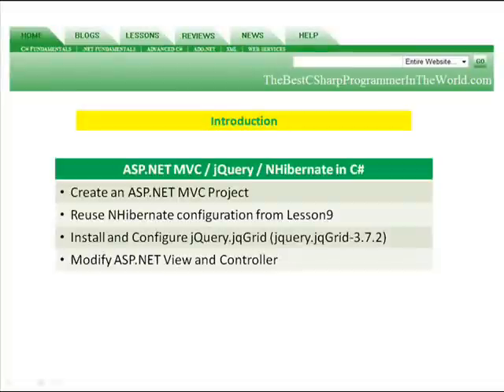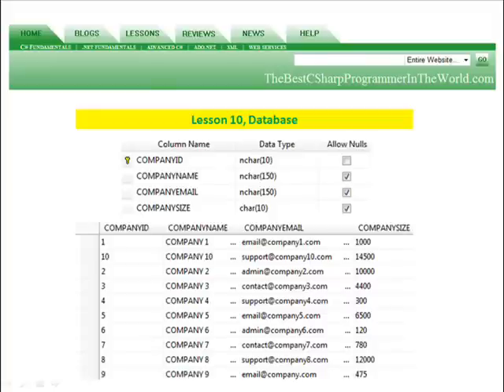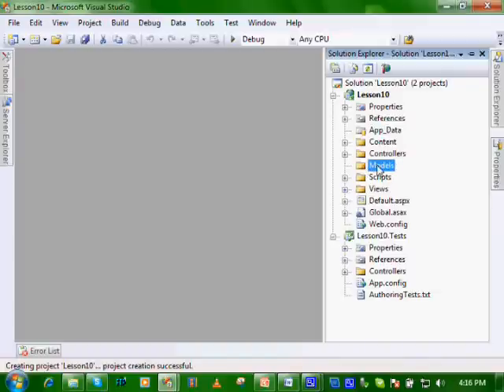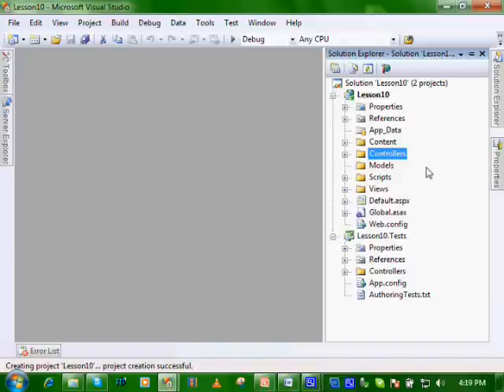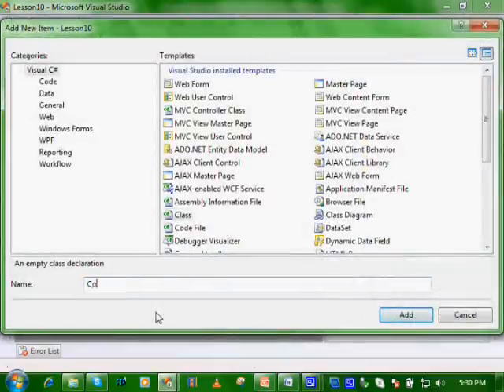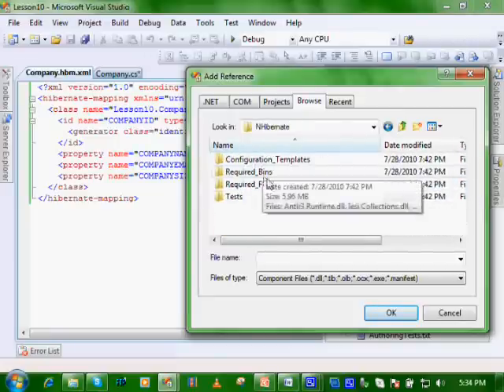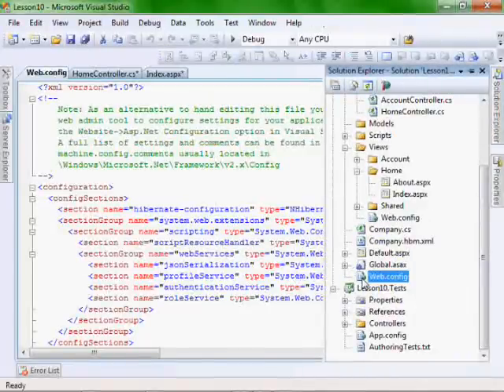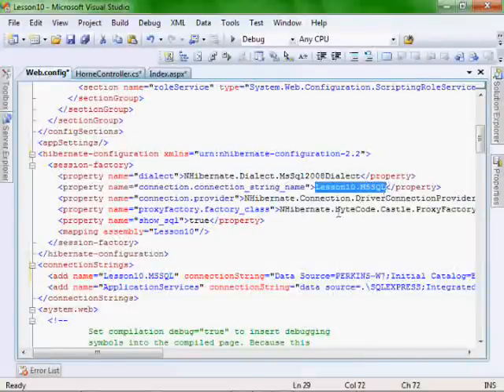Lesson 10 (Part 1) - ASP.NET MVC, jQuery, jqGrid and NHibernate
In Lesson 10 you will learn to:
Create an ASP.NET MVC project.  Configure NHibernate using a .config file.  Install and Configure jqGrid.  Modify the View and Controller.